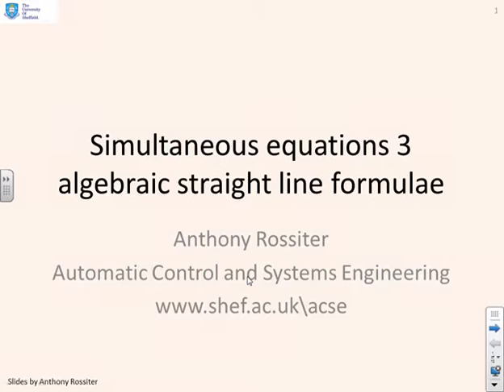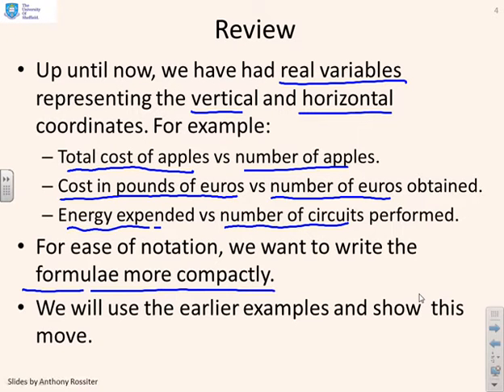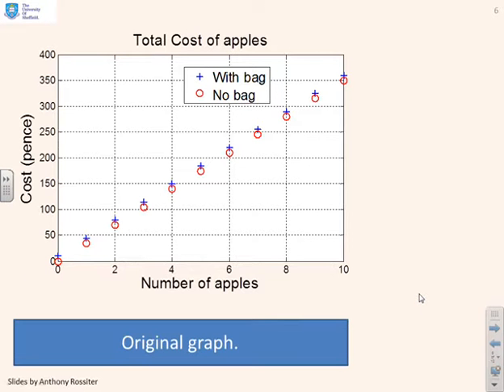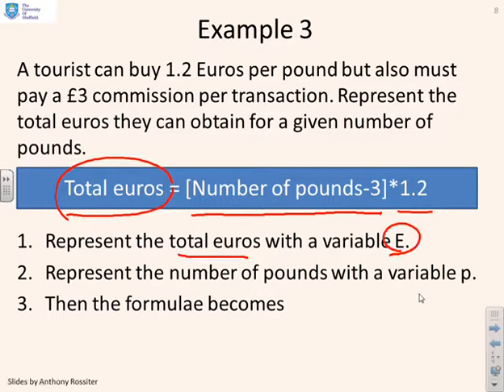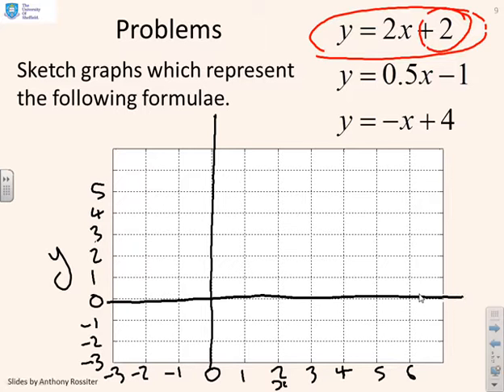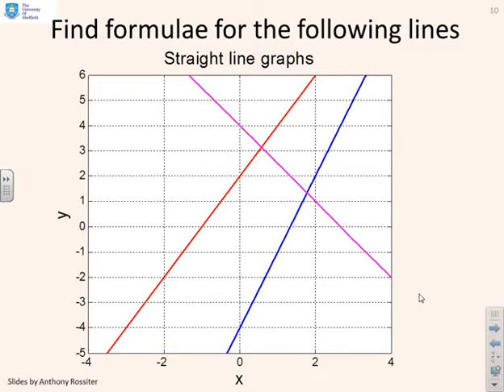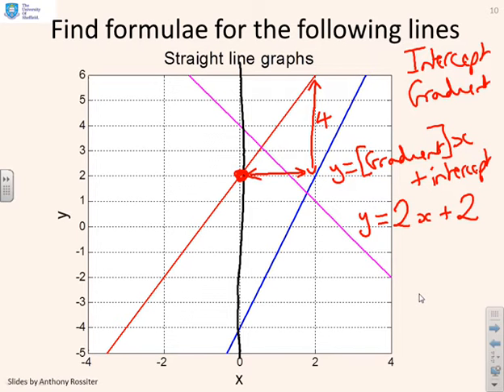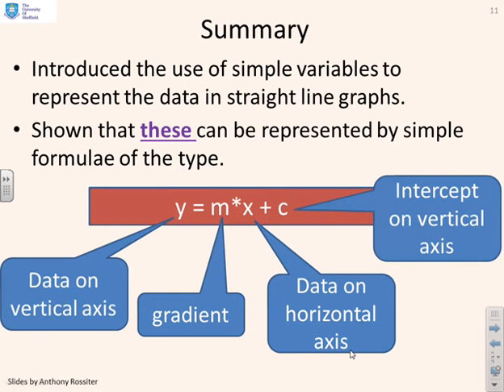Simultaneous equations 3 algebraic straight line formulae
Develops video 2 by introducing the concept of 'abstract' variables to represent the terms in a straight line and hence the general equation form of 'y=mx+c'.